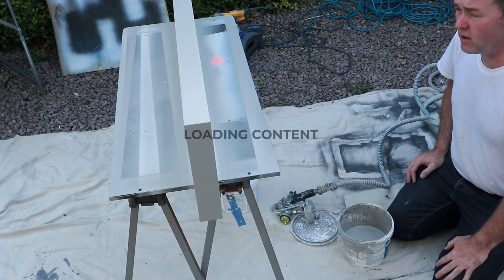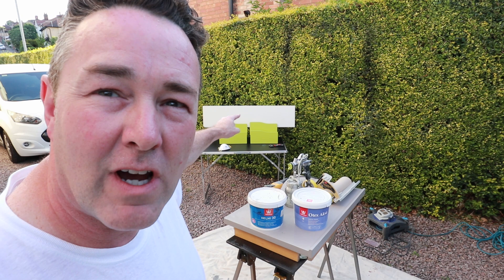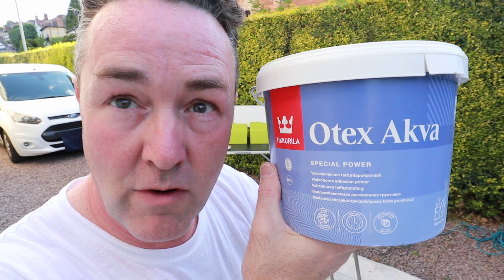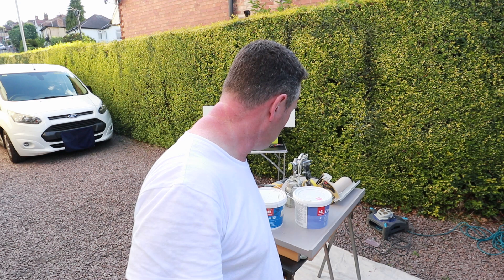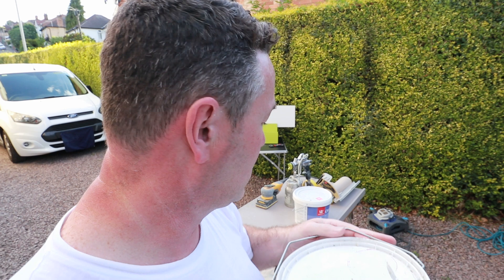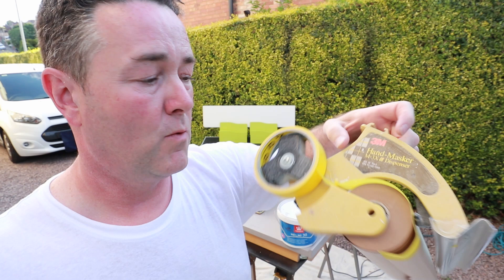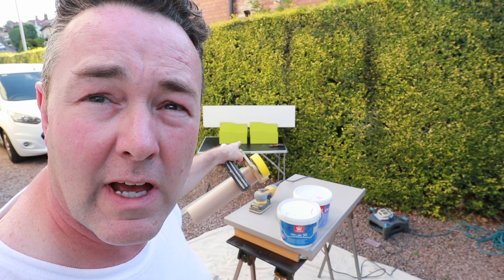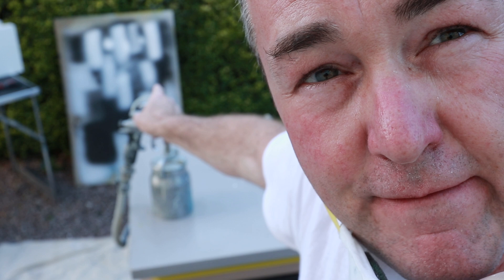Is this the best Paint Combo - Tikkurila Otex Akva & Helmi 30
The best paint combo for bedroom furniture, in kids playrooms, bedside cabinets?
Tikkurila Otex Akva water based grip primer UnderCoat and Helmi 30 a satin finish.

Let me show you how I changed the colour of some Ikea furniture using a QT5 HVLP and some paints I had going spare.

Oh yeah... I messed up on the colour!
Thankfully I had some Tikkurila Intact 40 that was the right colour.

My mistake :(